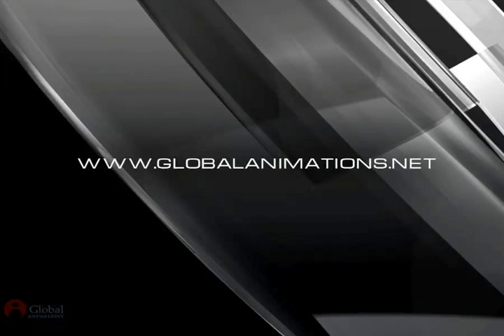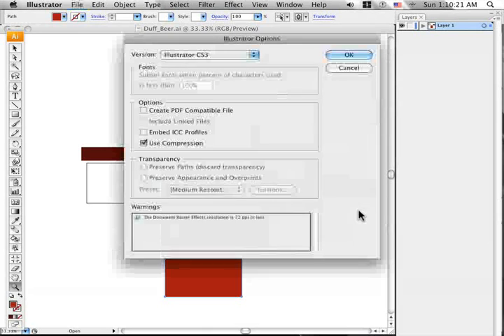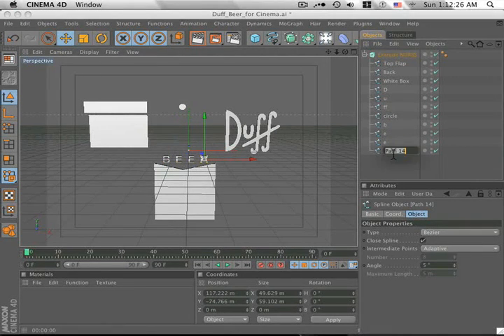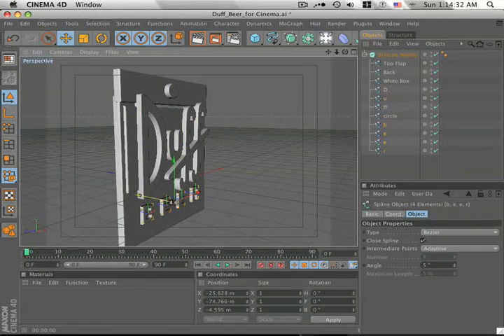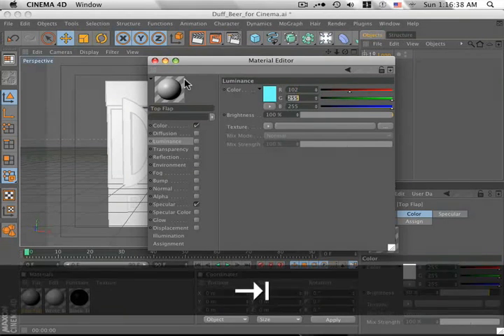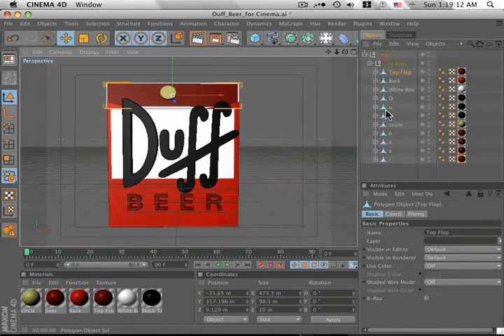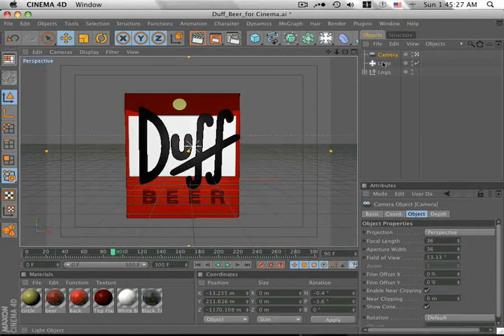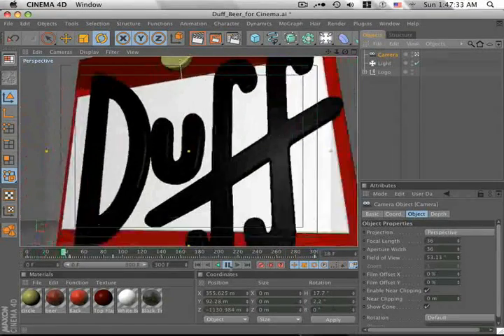Vector Logo to 3D Logo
In this tutorial, Broadcast Designer Jason Brown will show you how to knock out a vector logo from Adobe Illustrator into a 3D logo in Maxons Cinema 4D. The tutorial also touches on basic texturing, lighting and animation.